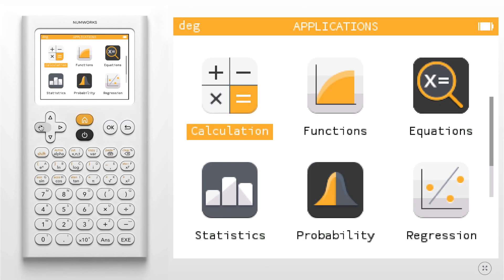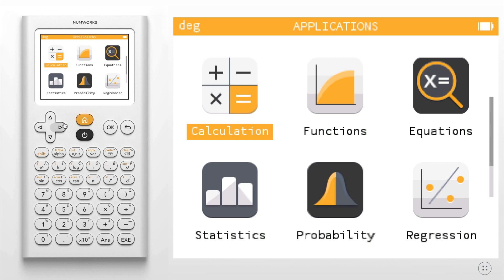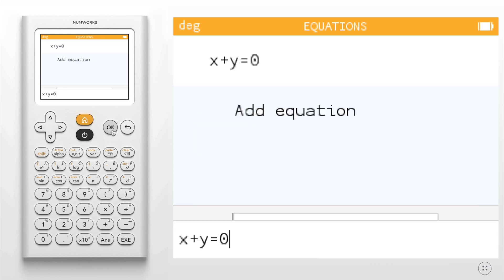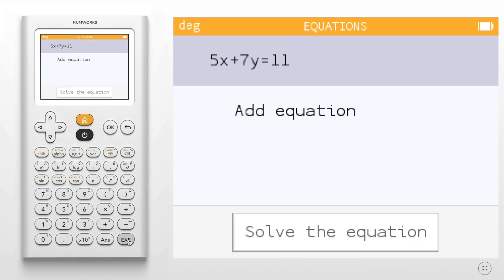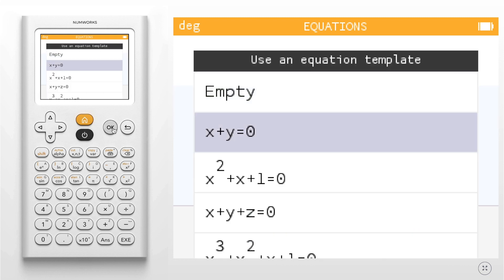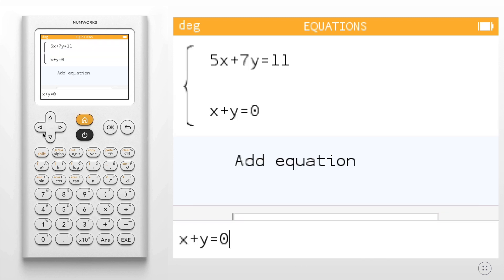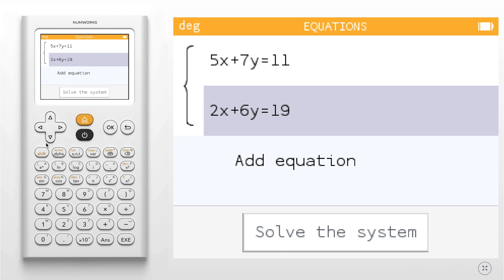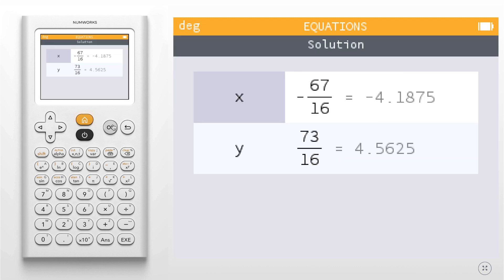How do I solve a system of equations?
Learn how to solve a system of equations on the NumWorks graphing calculator.